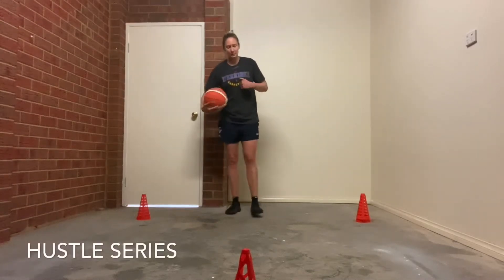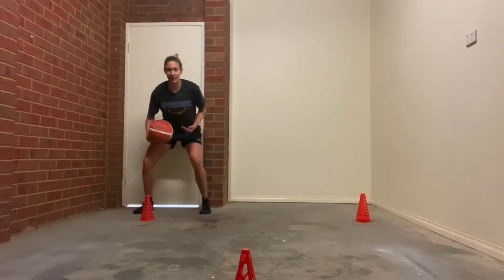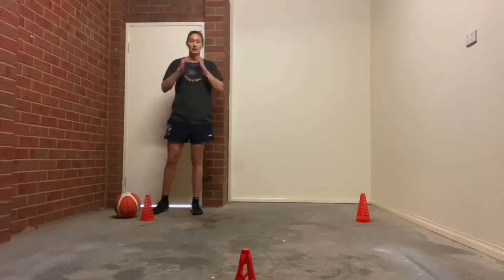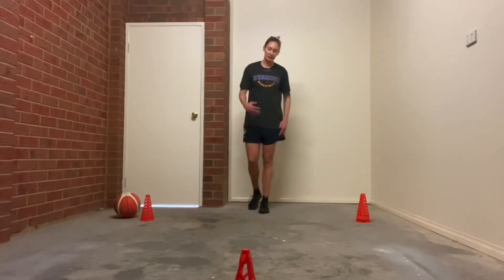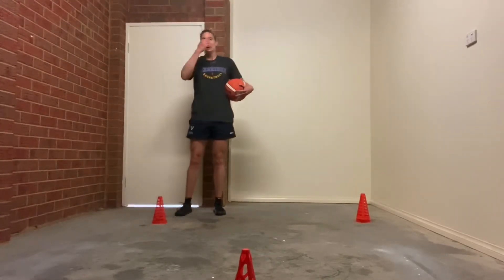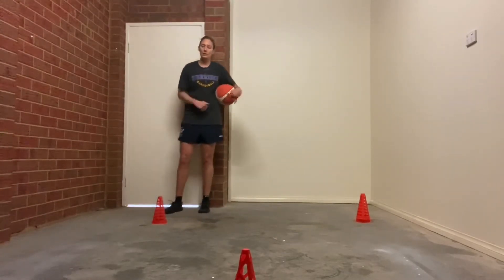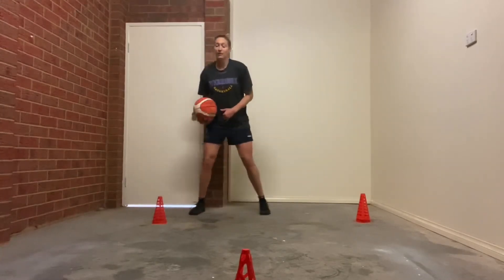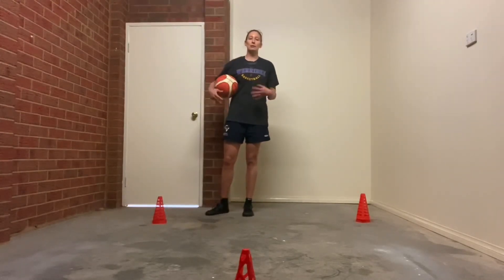Hustle Series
Footwork